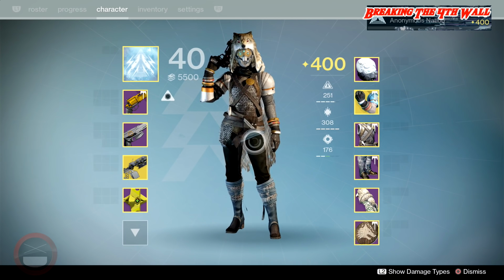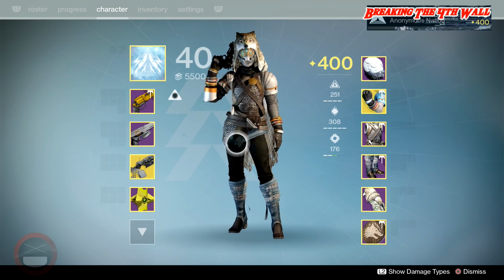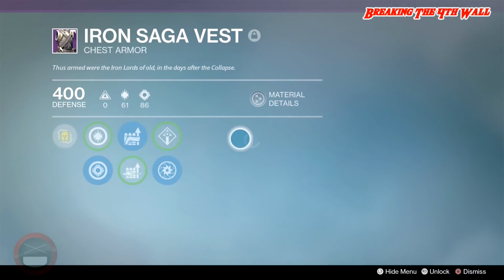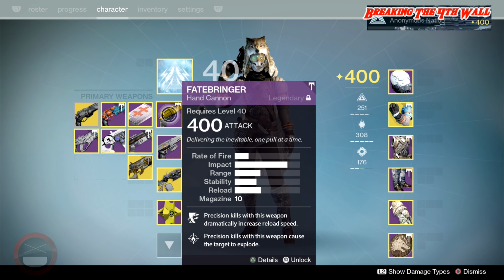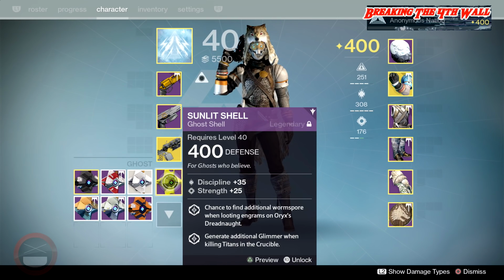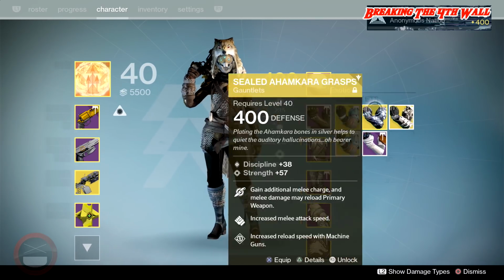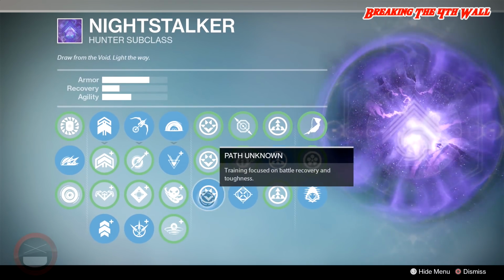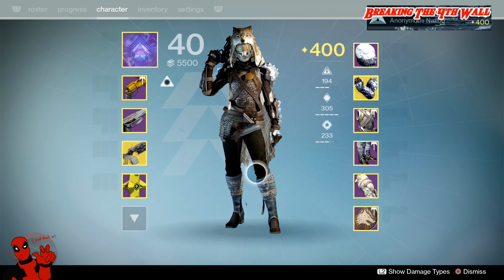Destiny: AOT - The Last Updated Hunter Subclasses!!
In this video I will be going over the last updated versions of all 3 Hunter subclasses that I use as well as armor and weapons after the Age of Triumph has been released!

Bladedancer: 1:07
Gunslinger: 7:40
Nightstalker: 9:43
Armor: 2:45
Weapons: 5:11

If You'd Like To Make A Contribution You Can Here!